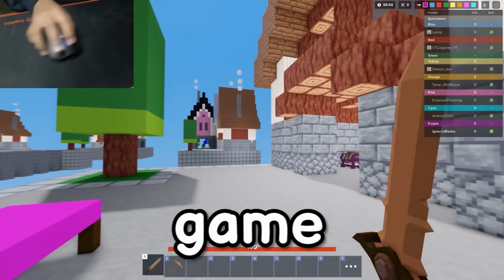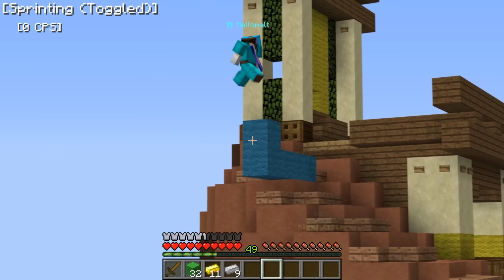Minecraft Bedwars PRO plays Bedrock Bedwars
The best free games are on GXC! You definitely need to try this one

I GOT A MINECRAFT HYPIXEL BEDWARS PRO TO PLAY HIVE BEDWARS. IT WAS INSANE AND GO SUB TO @Mellomelt

PC Specs: RTX 3060 i7 9700k
G403 since glorious model o broke
Redragon K552 KUMARA
Texture pack: my 50k pack

I am ignacioblade, im not a goat but i fit the description